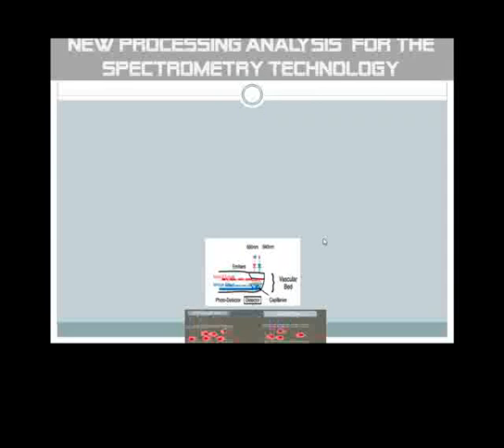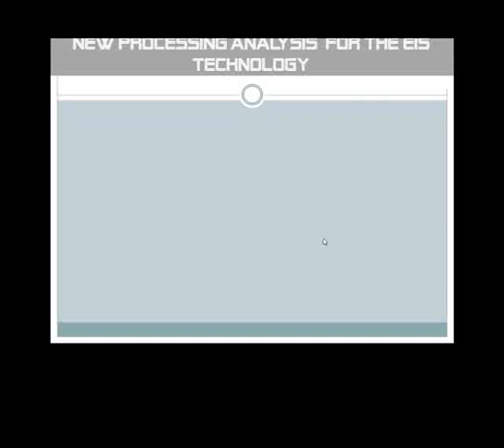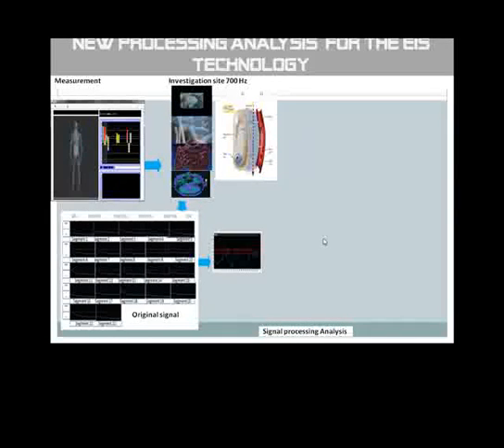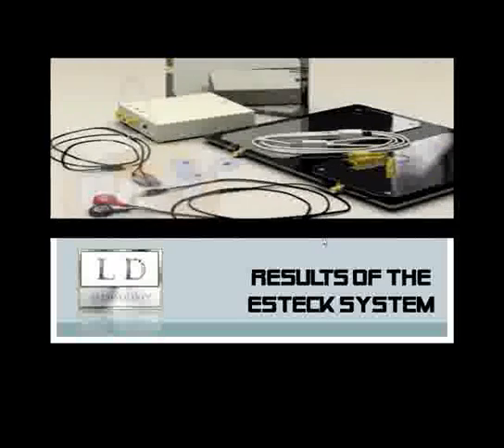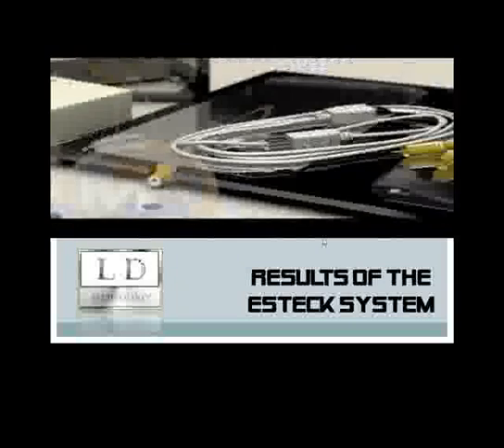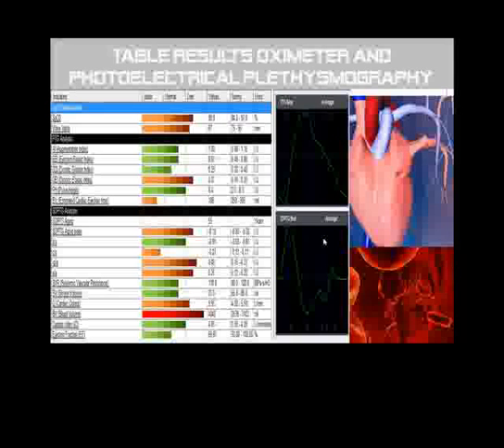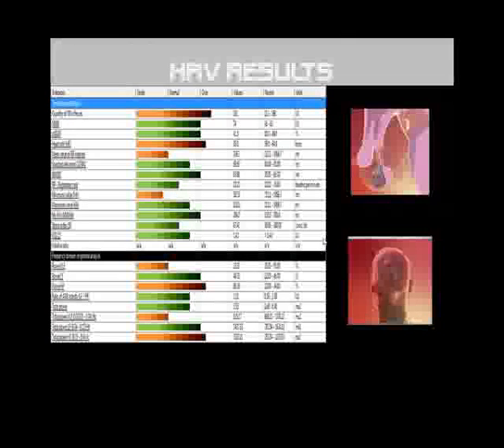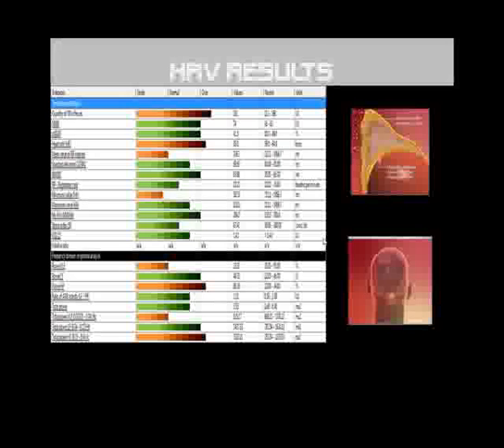ESTECK Complex.flv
demo for body scan